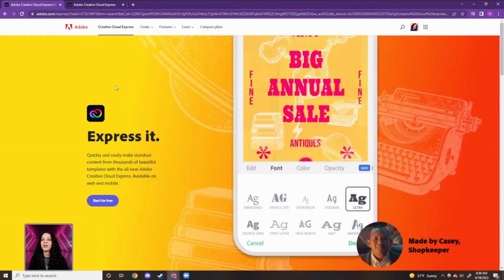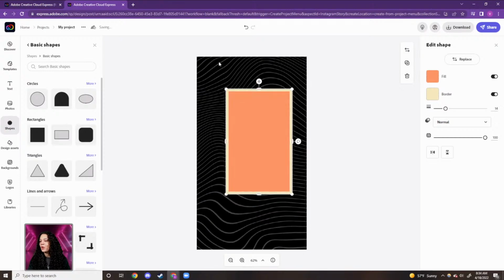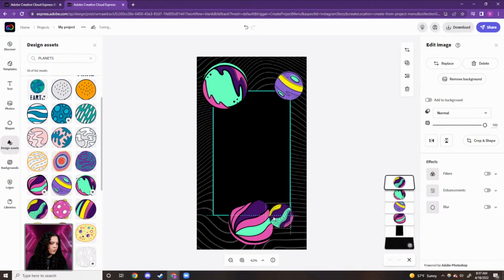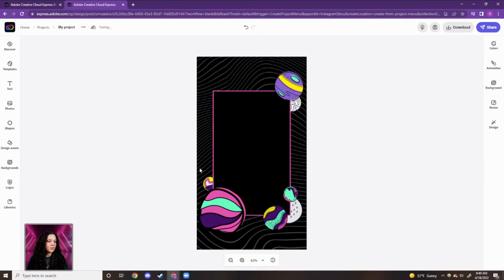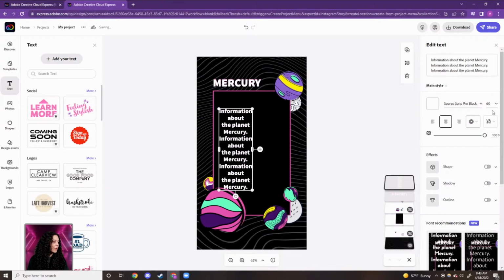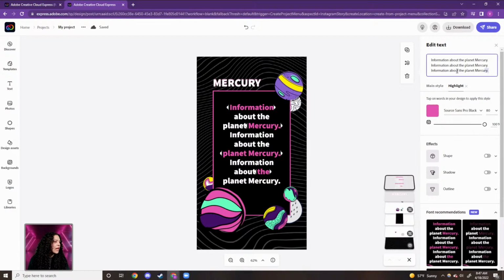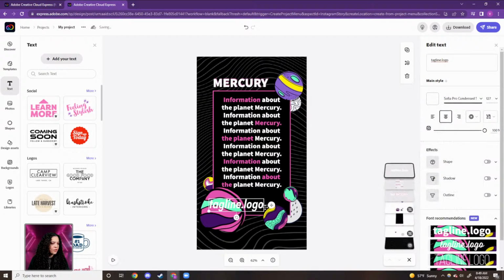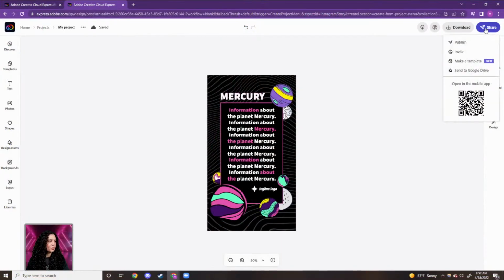Making an Instagram Story Layout | Adobe Creative Cloud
Creative Cloud Express makes designing for your small business simple. Tune in with VooDoo Val as she shows you how to create a standard Instagram story layout. Learn to think outside the box with shapes, images, text, and animations to make a post that's out of this world!

00:00 Start
1:40 Creating a new Instagram Story document
2:52 Adding a Filter to the background
5:30 Adding design assets
10:45 Adding text
16:05 Highlighting text